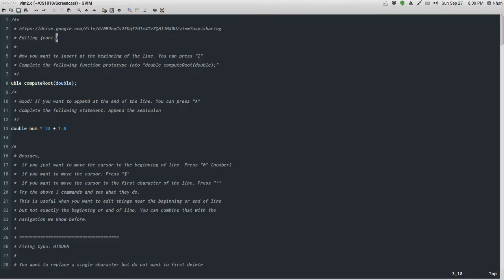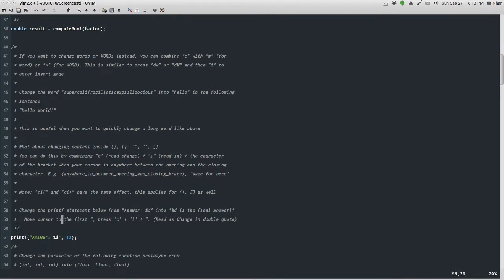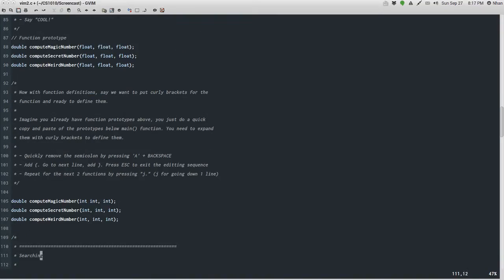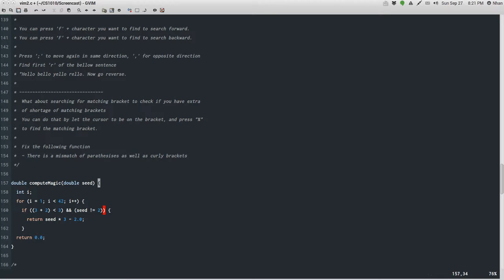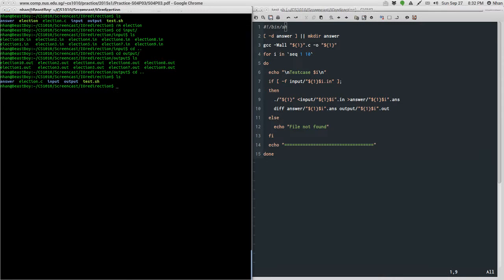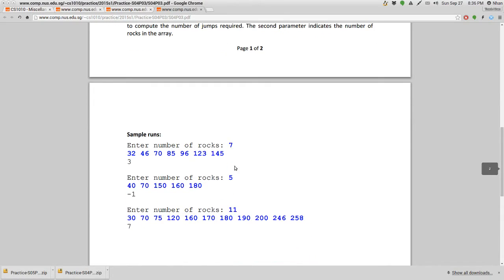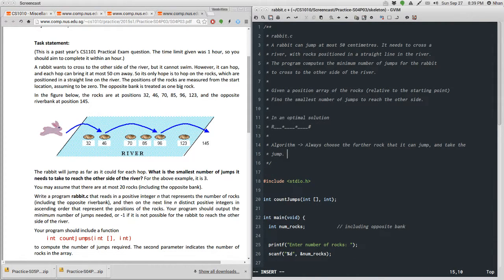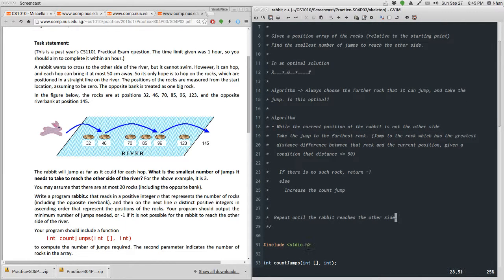CS1010 Let's do some coding (3)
I'll be going through some of the problems that related to the stuff that you have learnt so far in CS1010. The main thing is that I will be going through my thought process so that you can follow and hopefully you will learn something out of it.

Today problem is going to be 2010 PE1 Questions